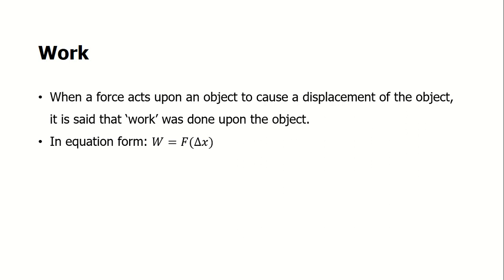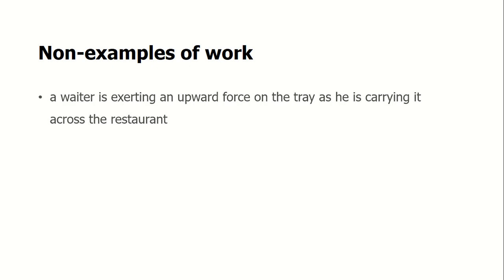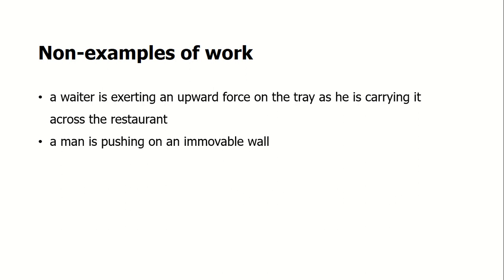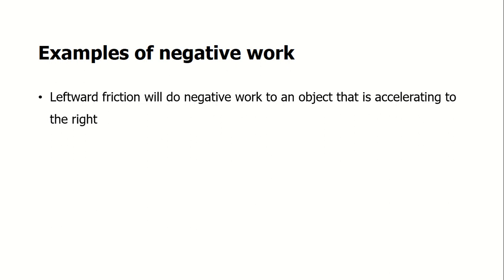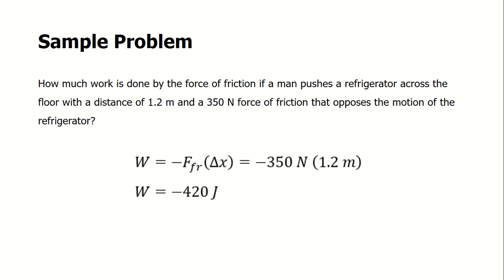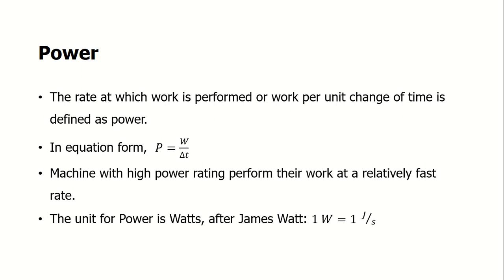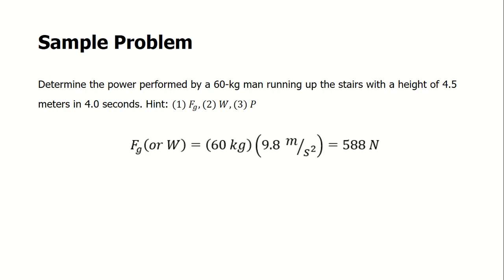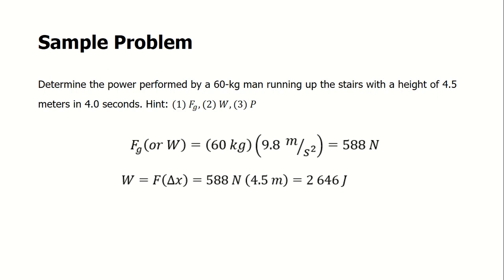(1) Work & Power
General Physics 1: Work, Energy &, Power